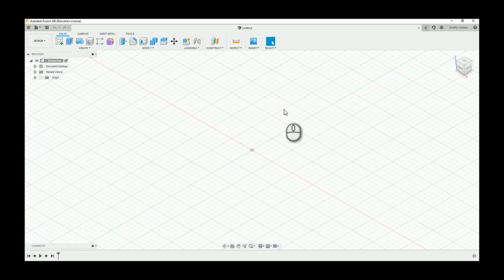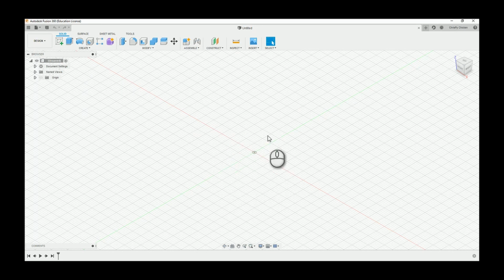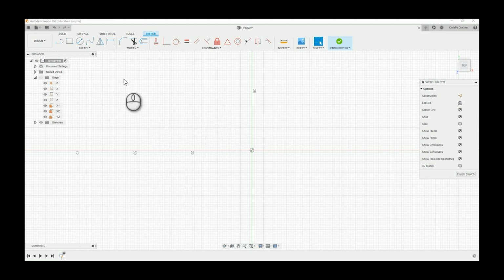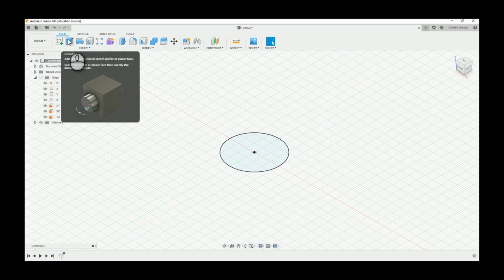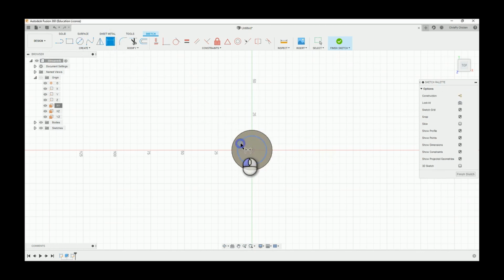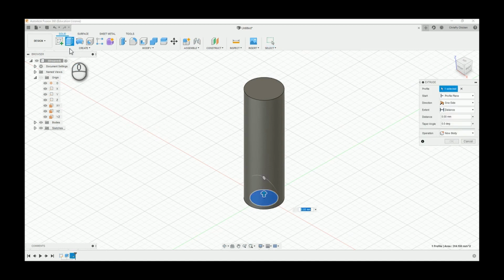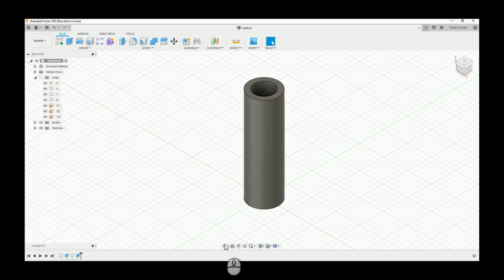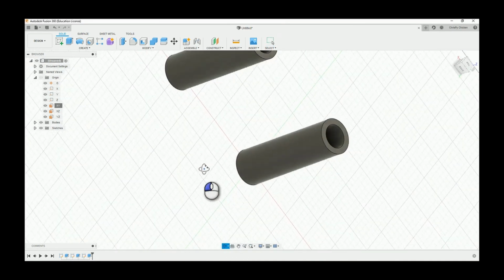Fusion 360 Pipe Tutorial || Fusion 360 for Absolute Beginners 1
So you're stuck at home, bored, or maybe you just want to get into 3D printing, but using CAD can be a scary and confusing task. Fear no more! The following series will bring even the most novice of computer creators to a level where they can start designing on their own! :)